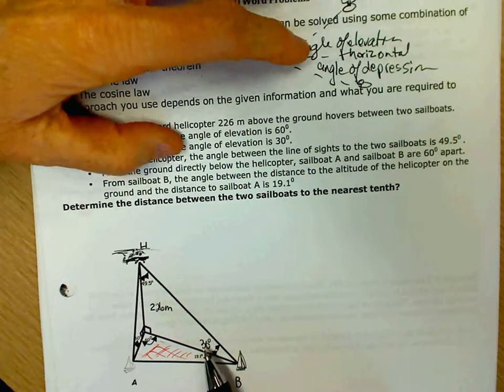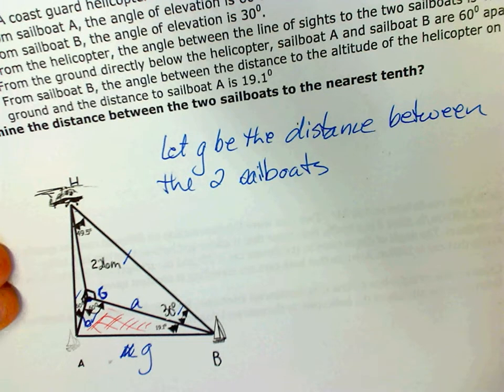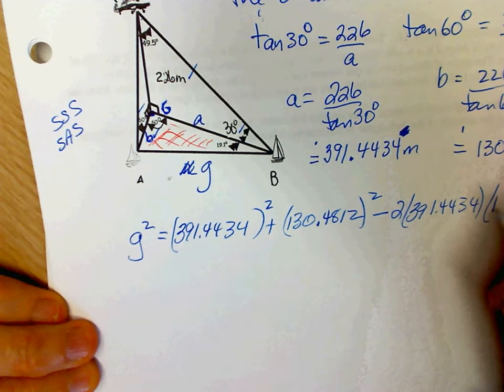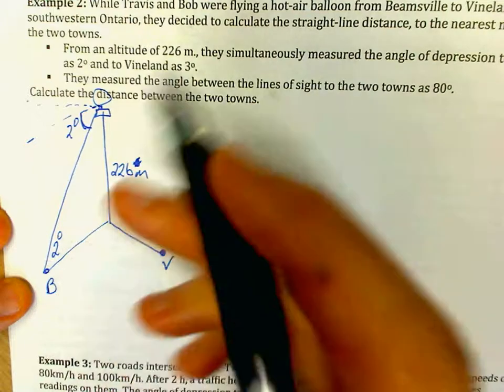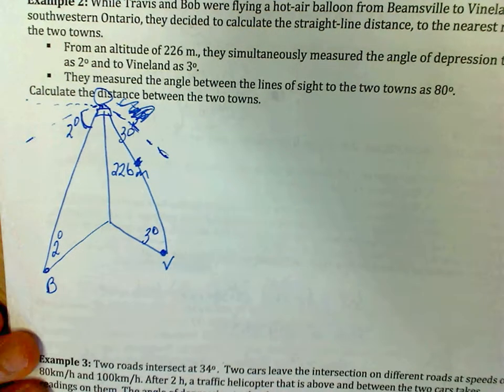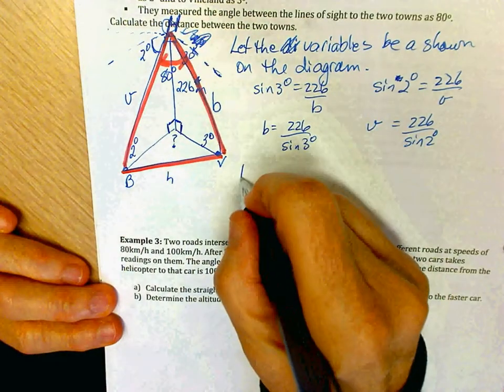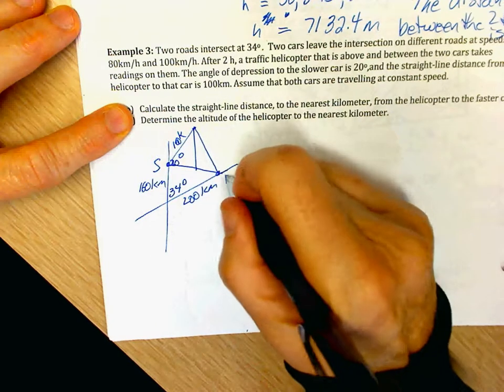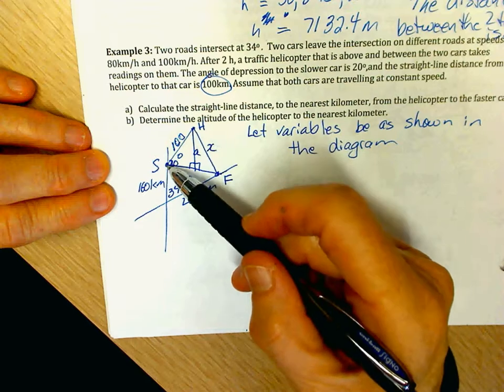3D Trig Problems